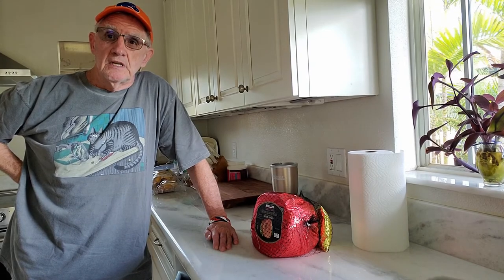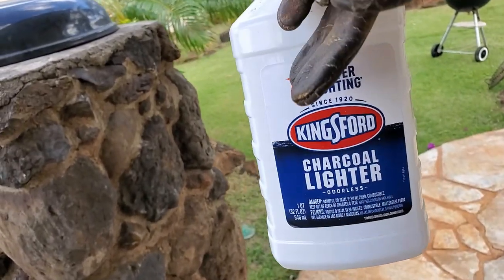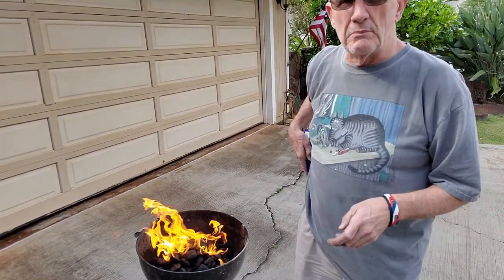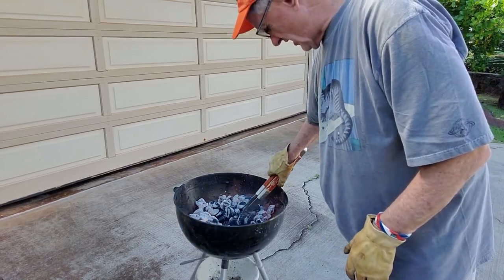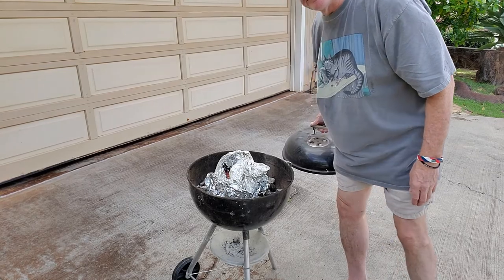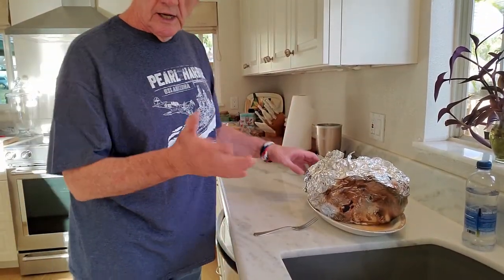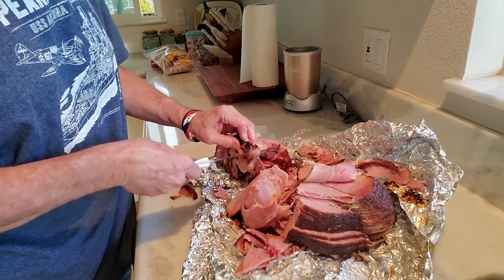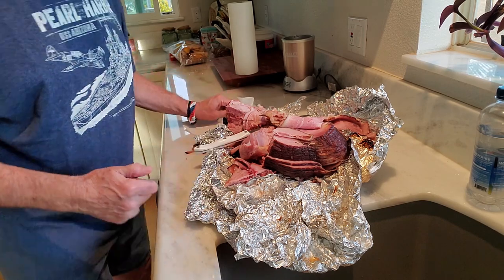Easy Steps to BBQ a Spiral Cut Ham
This "How to Video" shows the easy steps to BBQ a Spiral Cut Ham.  This is one of our favorite and easy dishes you can prepare and not overheat the kitchen!

What is one of your favorite "EASY" recipe for Holidays or anytime?

We are in the process of relaunching the Adventures with Dennis & Michele Channel.  As seniors we want to give back to all generations by sharing our adventures about our entrepreneurial ventures, plus "How To" Videos.